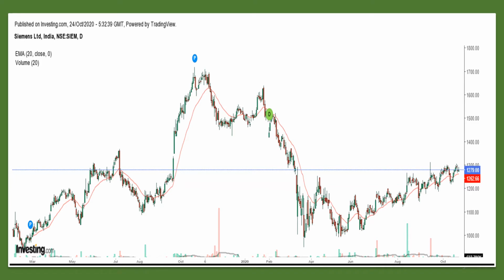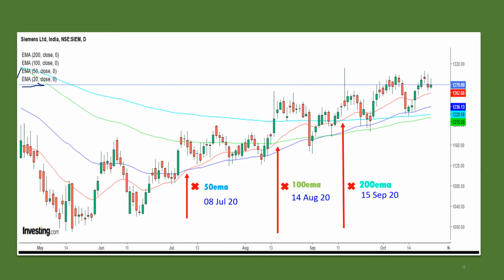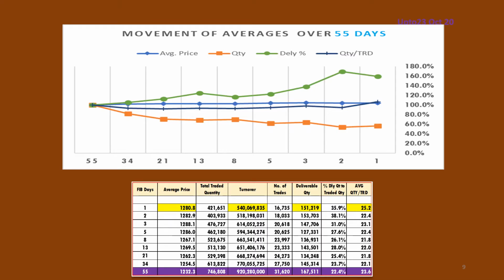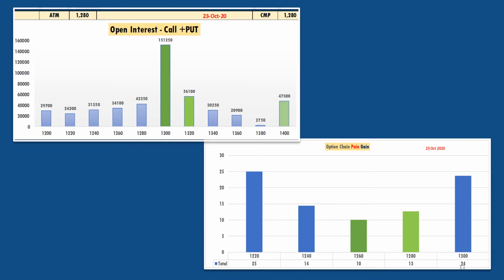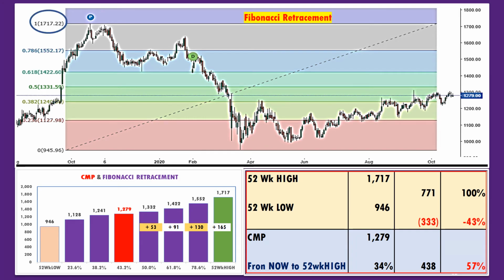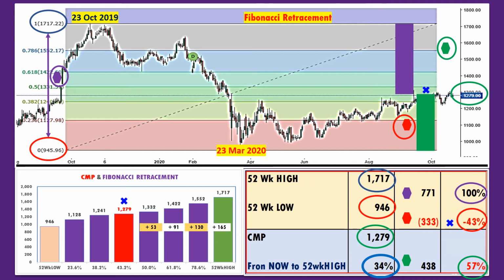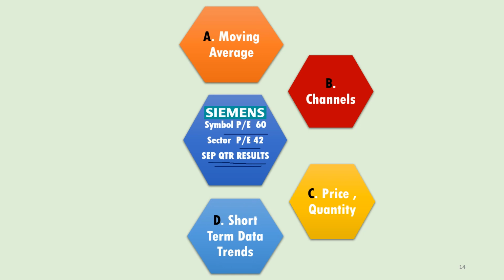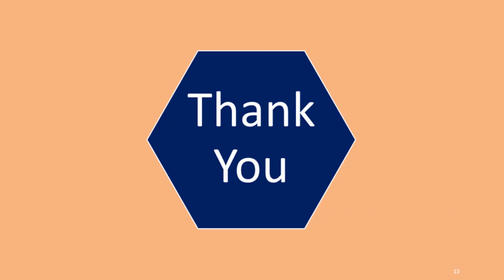SL01 Stock Learning SIEMENS सीमेंस शेयर Share Stock Price Latest News Analysis 25 OCT 2020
Stock Learning   SIEMENS

A brief study of the stock focused on EMA , Channel , Data Analysis  and Fibonacci  . The purpose is  learning  with a better conceptual understanding

⌚ Timestamps

0:00   Intro
0:05  Positive Cross Over
1:20  Ascending Channel
2:15  Price Action Data Analyzed
3:38  Option Chain
4:08  Retracement & Potential
6:23 Summary

 SIEMENS LTD  Share  2020-SIEMENS Share  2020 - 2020
 SIEMENS LTD  Share  2021-SIEMENS Share  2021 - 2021
 SIEMENS LTD  Share  Analysis-SIEMENS Share  Analysis - Analysis
 SIEMENS LTD  Share  Bazaar Aaj Aur Kal-SIEMENS Share  Bazaar Aaj Aur Kal - Bazaar Aaj Aur Kal
 SIEMENS LTD  Share  Bazaar Morning Call-SIEMENS Share  Bazaar Morning Call - Bazaar Morning Call
 SIEMENS LTD  Share  Best Share-SIEMENS Share  Best Share - Best Share
 SIEMENS LTD  Share  Best Stock-SIEMENS Share  Best Stock - Best Stock
 SIEMENS LTD  Share  BREAKOUT STOCKS STRATEGY-SIEMENS Share  BREAKOUT STOCKS STRATEGY - BREAKOUT STOCKS STRATEGY
 SIEMENS LTD  Share  BUY-SIEMENS Share  BUY - BUY
 SIEMENS LTD  Share  Chart-SIEMENS Share  Chart - Chart
 SIEMENS LTD  Share  Chartbusters-SIEMENS Share  Chartbusters - Chartbusters
 SIEMENS LTD  Share  Closing Bell-SIEMENS Share  Closing Bell - Closing Bell
 SIEMENS LTD  Share  Closing Trades-SIEMENS Share  Closing Trades - Closing Trades
 SIEMENS LTD  Share  Current Year-SIEMENS Share  Current Year - Current Year
 SIEMENS LTD  Share  Exclusive Research-SIEMENS Share  Exclusive Research - Exclusive Research
 SIEMENS LTD  Share  Expert Views -SIEMENS Share  Expert Views  - Expert Views
 SIEMENS LTD  Share  Fundamental Analysis-SIEMENS Share  Fundamental Analysis - Fundamental Analysis
 SIEMENS LTD  Share  Future-SIEMENS Share  Future - Future
 SIEMENS LTD  Share  INVEST-SIEMENS Share  INVEST - INVEST
 SIEMENS LTD  Share  Latest News-SIEMENS Share  Latest News - Latest News
 SIEMENS LTD  Share  Latest Share Market News -SIEMENS Share  Latest Share Market News  - Latest Share Market News
 SIEMENS LTD  Share  Latest Share Market Videos-SIEMENS Share  Latest Share Market Videos - Latest Share Market Videos
 SIEMENS LTD  Share  Latest Stock Market News -SIEMENS Share  Latest Stock Market News  - Latest Stock Market News
 SIEMENS LTD  Share  Latest Stock Market Recommendations-SIEMENS Share  Latest Stock Market Recommendations - Latest Stock Market Recommendations
 SIEMENS LTD  Share  Latest Trends-SIEMENS Share  Latest Trends - Latest Trends
 SIEMENS LTD  Share  Long term investment-SIEMENS Share  Long term investment - Long term investment
 SIEMENS LTD  Share  Market-SIEMENS Share  Market - Market
 SIEMENS LTD  Share  Market Check-SIEMENS Share  Market Check - Market Check
 SIEMENS LTD  Share  Markets Today-SIEMENS Share  Markets Today - Markets Today
 SIEMENS LTD  Share  MARKETS TOMORROW-SIEMENS Share  MARKETS TOMORROW - MARKETS TOMORROW
 SIEMENS LTD  Share  MONDAY-SIEMENS Share  MONDAY - MONDAY
 SIEMENS LTD  Share  MULTIBAGGER STOCKS -SIEMENS Share  MULTIBAGGER STOCKS  - MULTIBAGGER STOCKS
 SIEMENS LTD  Share  News-SIEMENS Share  News - News
 SIEMENS LTD  Share  NEXT WEEK-SIEMENS Share  NEXT WEEK - NEXT WEEK
 SIEMENS LTD  Share  Next Year-SIEMENS Share  Next Year - Next Year
 SIEMENS LTD  Share  Pehla Sauda-SIEMENS Share  Pehla Sauda - Pehla Sauda
 SIEMENS LTD  Share  Price-SIEMENS Share  Price - Price
 SIEMENS LTD  Share  Price Today-SIEMENS Share  Price Today - Price Today
 SIEMENS LTD  Share  Q 2 Results 2020-SIEMENS Share  Q 2 Results 2020 - Q 2 Results 2020
 SIEMENS LTD  Share  Review-SIEMENS Share  Review - Review
 SIEMENS LTD  Share  Sauda Aapka-SIEMENS Share  Sauda Aapka - Sauda Aapka
 SIEMENS LTD  Share  Share Bazaar-SIEMENS Share  Share Bazaar - Share Bazaar
 SIEMENS LTD  Share  Stock-SIEMENS Share  Stock - Stock
 SIEMENS LTD  Share  Stock Today-SIEMENS Share  Stock Today - Stock Today
 SIEMENS LTD  Share  Stock View -SIEMENS Share  Stock View  - Stock View
 SIEMENS LTD  Share  Stocks Social-SIEMENS Share  Stocks Social - Stocks Social
 SIEMENS LTD  Share  Strategy-SIEMENS Share  Strategy - Strategy
 SIEMENS LTD  Share  Taking Stock-SIEMENS Share  Taking Stock - Taking Stock
 SIEMENS LTD  Share  Target-SIEMENS Share  Target - Target
 SIEMENS LTD  Share  Technical Analysis-SIEMENS Share  Technical Analysis - Technical Analysis
 SIEMENS LTD  Share  THIS MONTH-SIEMENS Share  THIS MONTH - THIS MONTH
 SIEMENS LTD  Share  THIS QUARTER-SIEMENS Share  THIS QUARTER - THIS QUARTER
 SIEMENS LTD  Share  THIS WEEK-SIEMENS Share  THIS WEEK - THIS WEEK
 SIEMENS LTD  Share  TODAY-SIEMENS Share  TODAY - TODAY
 SIEMENS LTD  Share  TOMORROW-SIEMENS Share  TOMORROW - TOMORROW
 SIEMENS LTD  Share  Trend-SIEMENS Share  Trend - Trend
 SIEMENS LTD  Share  Views-SIEMENS Share  Views - Views
 SIEMENS LTD  Share  YOUR STOCKS-SIEMENS Share  YOUR STOCKS - YOUR STOCKS